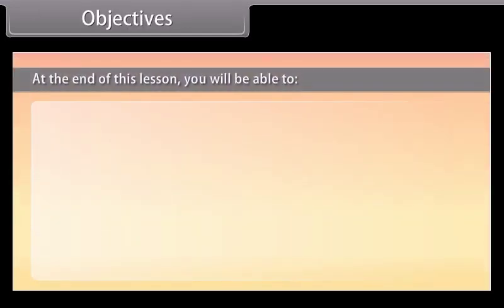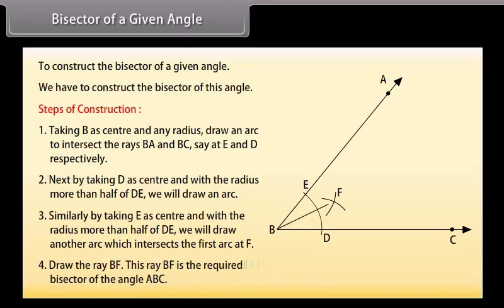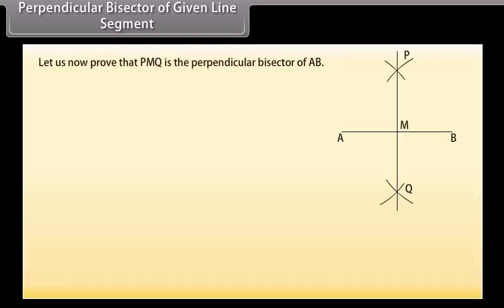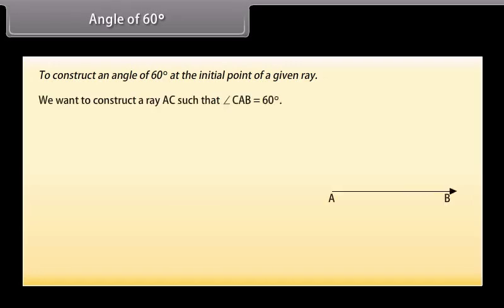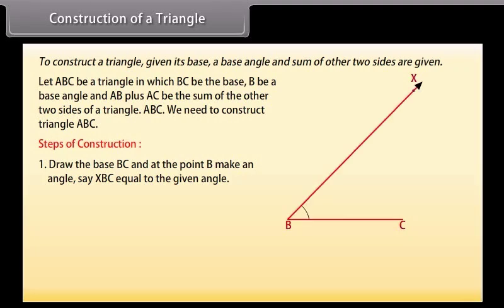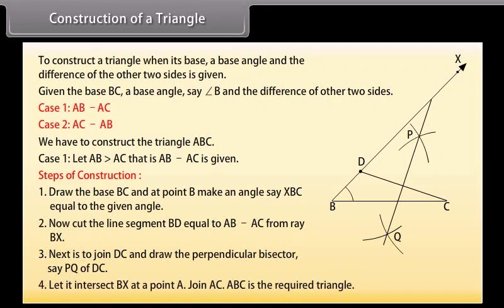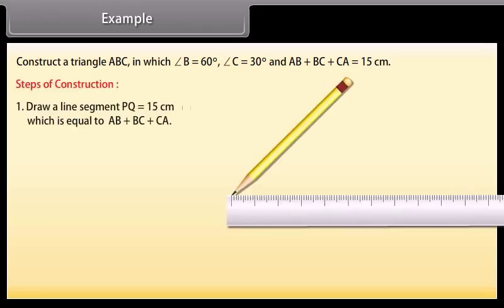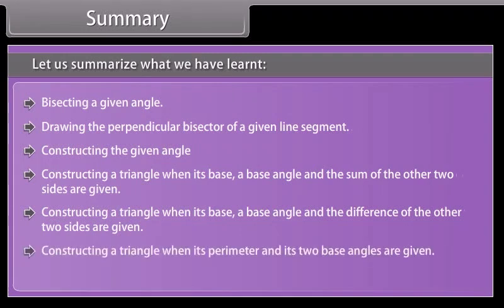CBSE Class 9 Mathematics Constructions